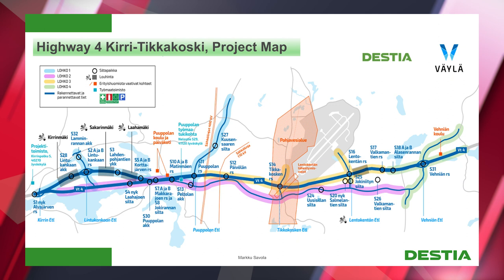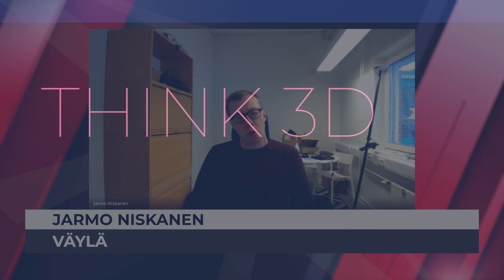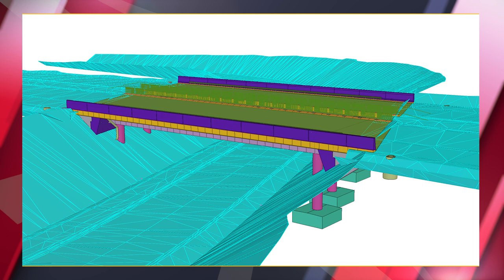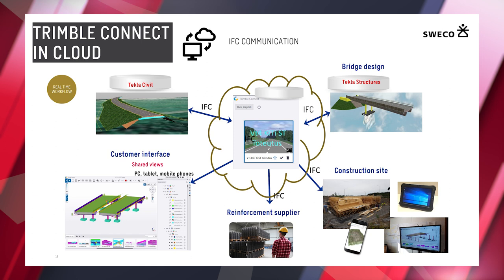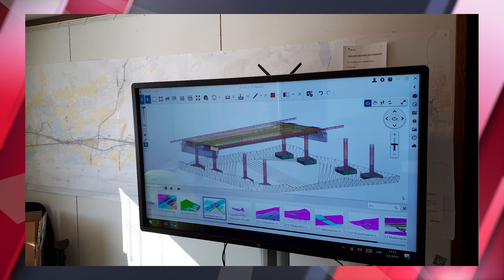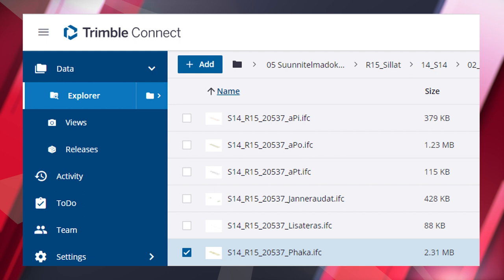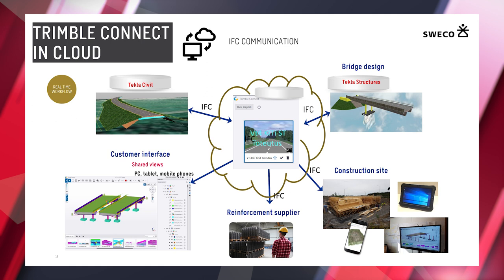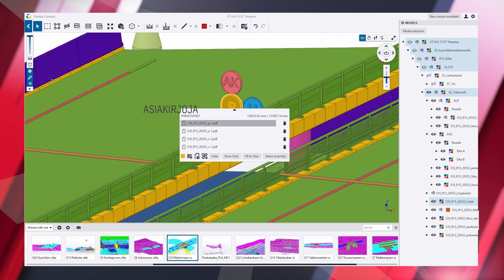Model Based Project - How Are They Doing It - Interviewing Kirri - Tikkakoski Team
MoB EP 20 - Interviewing Kirri - Tikkakoski Team. 17 km Highway with 30 bridges, designed and being built with Model Based Project approach. Lets find out how they are doing it.
Design thinking 3D, over 100 bridges approved based on models, no mistakes in rebar, No RFIs, 25 weeks saved, cheapest way to do.

MoB guests for this episode:
Eetu Partala, Technology Manager of Bridges, Sweco - Finland
Jaakko Taipale, project manager civil contractor, Destia - Finland
Jarmo Niskanen, department of transportation, Väylä - Finland
Markku Savola,  developer manager bridges & concrete construction sector, Destia - Finland

Topics of this episode:
0:00 Intro
2:00 Type of bridges in the project
3:00 Project procurement method
3:19 What is the "Big Room"?
4:15 Why Design Built?
4:50 Project requirements?
6:35 Model Based Project is the new thing?
10:05 Was parametric modeling Grasshopper used?
11:15 Main benefits from design to construction for this type of project.
12:00 What about generating 2D drawings?
13:40 A silly question not asked
14:05 Request for information RFIs what about?
14:25 Who made the decision of doing Model Based Project?
15:30 A new hero
15:40 How easy was make this decision?
16:40 What about the law?
17:20 How many model were already approved based on models?
17:50 How were the comments added during the design stage?
18:20 What is the importance of Model Based Project for a contractor?
20:20 How is the inspection of design being done?
22:40 Did the rebar fabricator have prior experience?
23:20 Which kind of mistakes can happen doing Model Based Project?
25:25 How did the construction workers react?
27:10 What is "snapshots" they are using on site?
28:35 Laminated paper and tablets, big screens on site?
30:10 Pace of design changes
31:05 Is the model used for OM and how important is IFC?
32:30 Is Nordic culture influencing all this way of work?
34:55 Can you go back in creating dozens of drawings?
36:35 Is Destia international? Are you going to conquer the world?
37:00 Advice to other bridge owners, designers and contractors.
38:20 How easy is to bring youngsters to work on site?
39:25 Importance of communication.

Credits:
Photographs and videos kindly provided by Destia, Sweco, Trimble & Väylä

Super Hero by Bonnie Grace (Episode and teasers at Instagram and LinkedIn)
The River's Gonna Cry When You're Gone by Loving Caliber
Paradigm Shift by Gavin Luke
Honey Take My Hand by Cody Francis
Western Call by Cody Francis